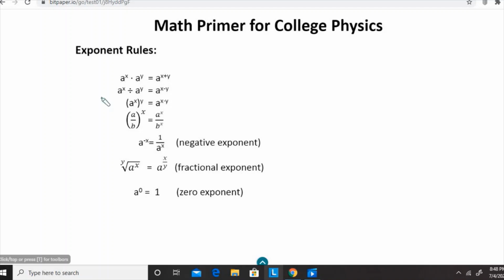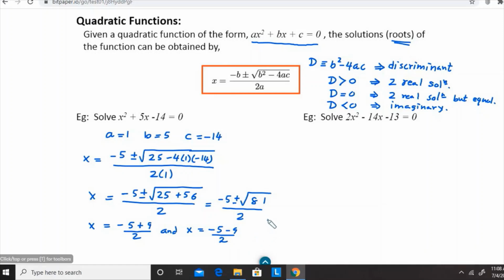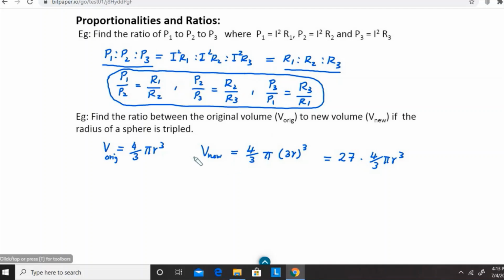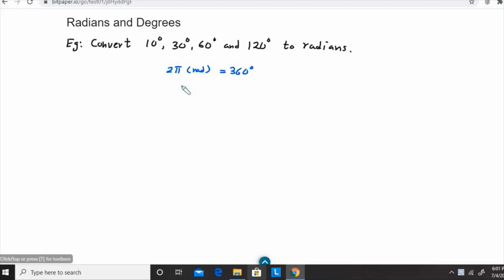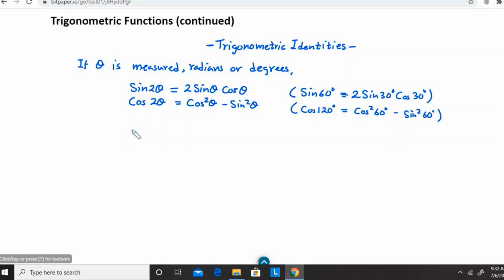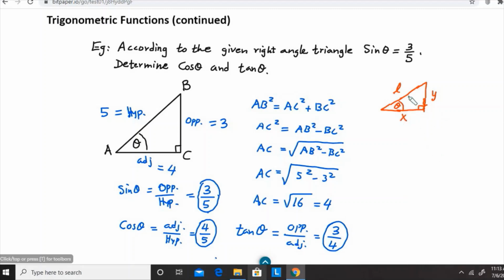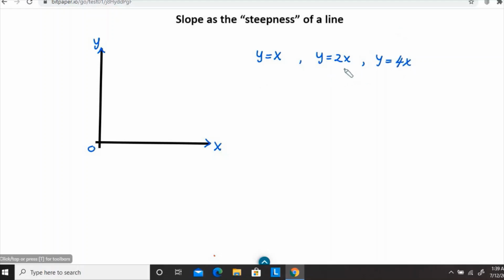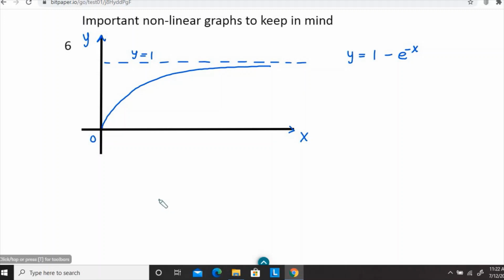College Physics 01 (video 01): Math Primer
This review of basic math skills is essential to succeed in both college physics 01 and college physics 02 courses. Both courses are algebra based physics courses and requires several key skills that are described in this video.
If you are familiar with one section and wants to jump to a different section please use the following time stamps to go back and forth within the video.

     0:40        - Exponential Rules
   10:02        - Simultaneous Equations
   15:38        - Quadratic Equations
   22:45        - Areas, Volumes of common geometric shapes
   32:06        - Proportionalities and Ratios
   40:55        - Logarithmic Rules
   44:55        - Number line and the X-Y coordinate system
   47:55        - Pythagorean Theorem
   52:48        - Radians and Degrees
1:06:13        - Trigonometric functions and Identities
1:48:00        - Graphing linear equations
2:09:30        - Graphing non-linear equations